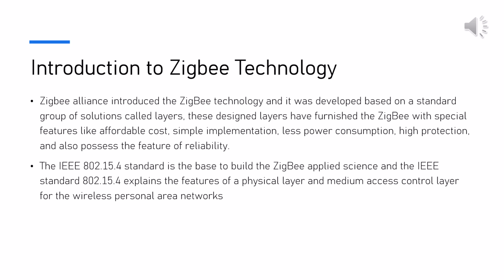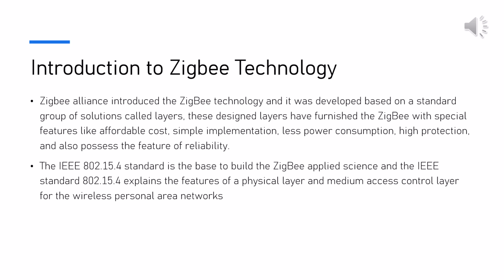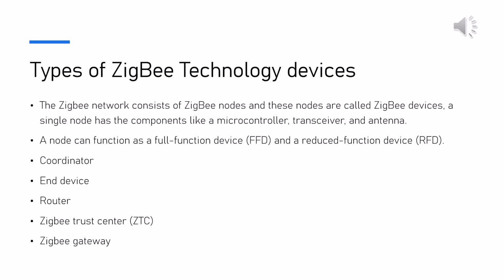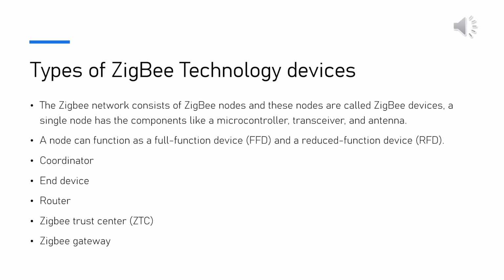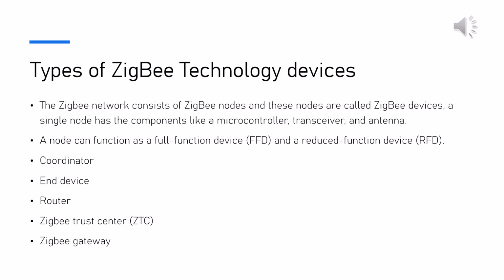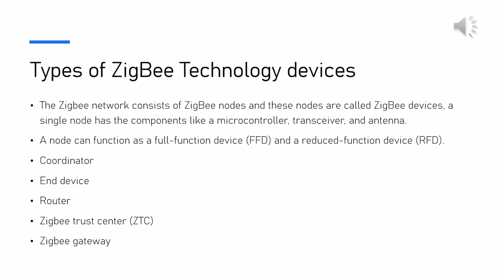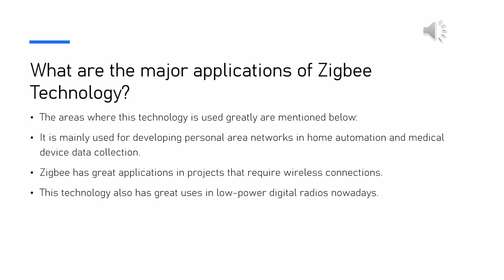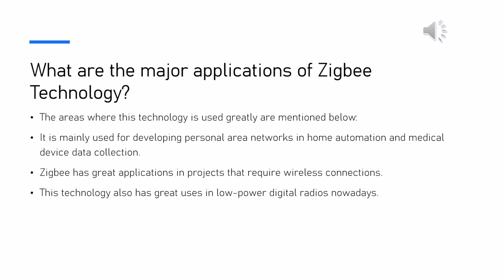Zigbee Technology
Learn about Zigbee technology, a low-power, low-data-rate wireless communication standard that enables devices to communicate with each other in a mesh network. In this video, we'll dive into the world of Zigbee, exploring its features, benefits, and applications in smart homes, IoT devices, and industrial automation. From its history and architecture to its advantages and limitations, we'll cover everything you need to know about Zigbee technology. Whether you're a tech enthusiast, a developer, or simply curious about the latest advancements in wireless communication, this video is for you. So, let's get started and discover what Zigbee technology is all about!